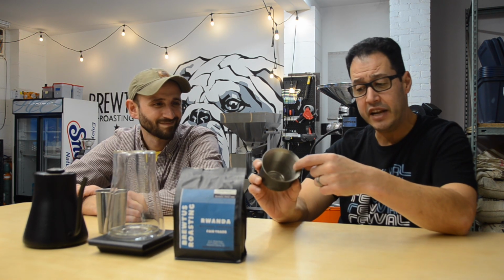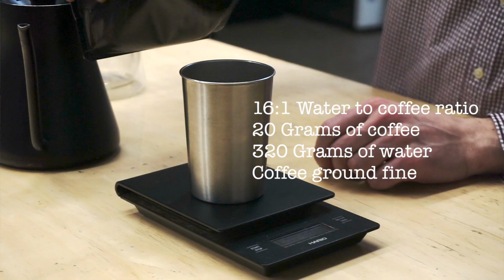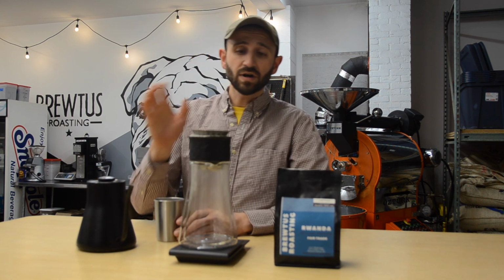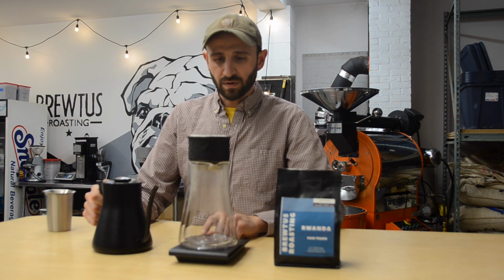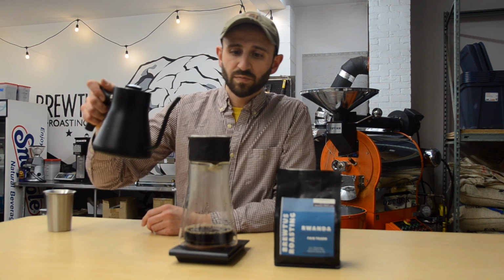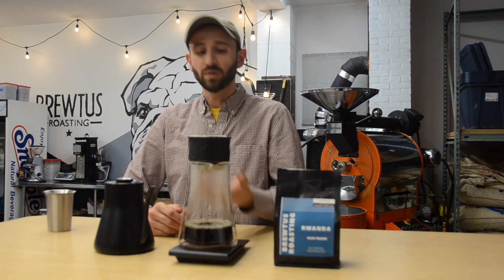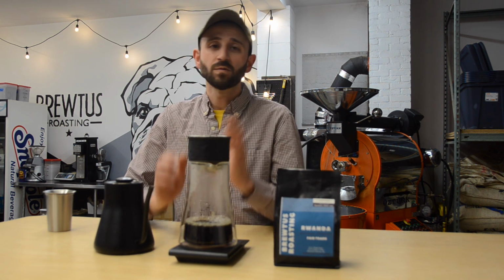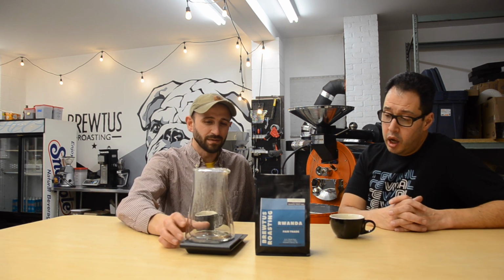Brewtus Roasting Pour Over Tutorial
Brewtus Roasting is back with Stephen and Jesse teaching you how we do pour-over coffee. Follow along with Jesse and learn this super simple and repeatable recipe. This is the way.
You will need:
A scale
A pour-over device of your choice
20 grams delicious coffee
320 grams of tasty water